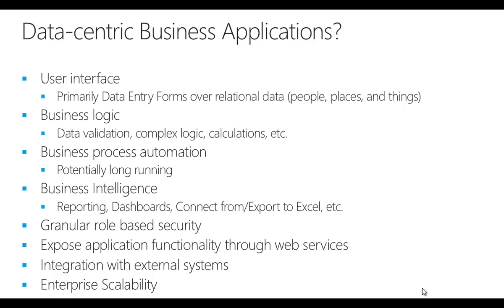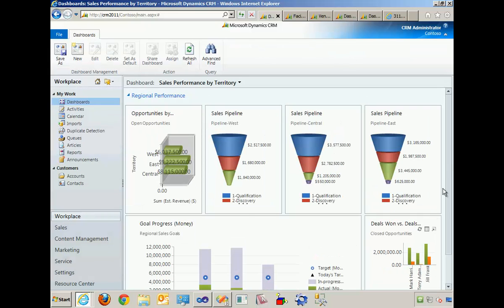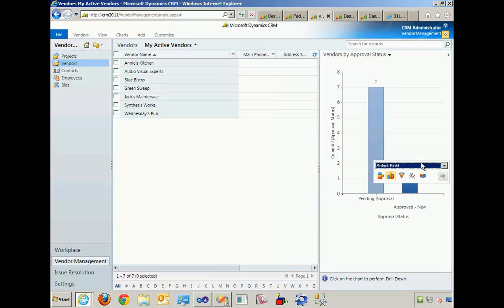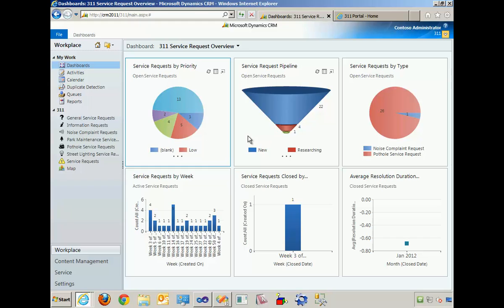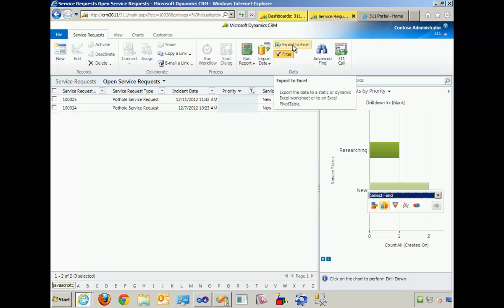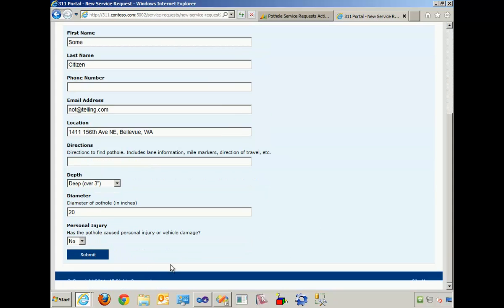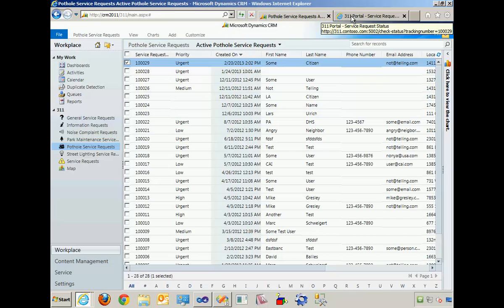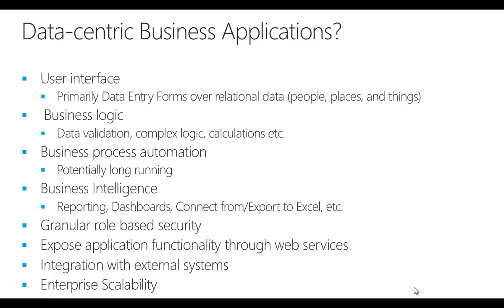XRM in a Nutshell I: Defining the Data-centric Business Application built using Dynamics CRM